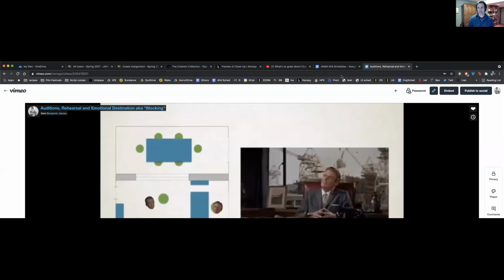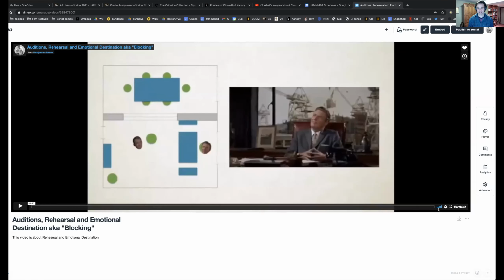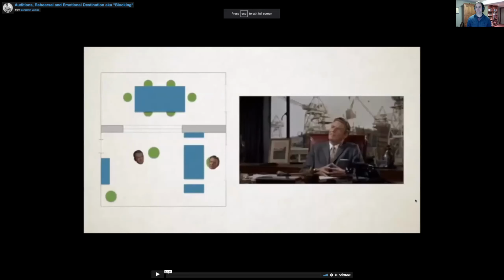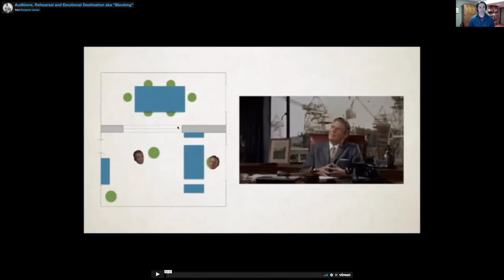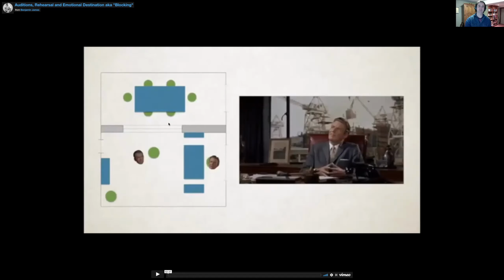Scene Plot Block and Storyboard